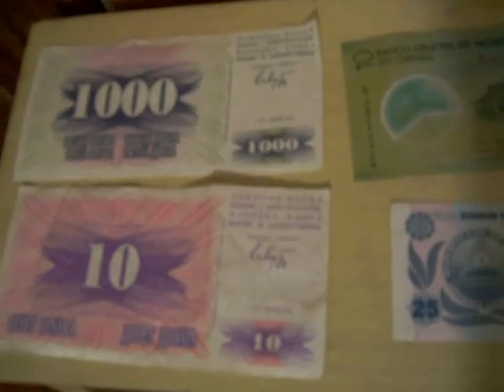My Featured Coins: Episode 5 - Assorted Banknotes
I wanted to show off some of my banknotes, too, so for the next few episodes I will show only paper money (I will continue to show coins after episode 7).